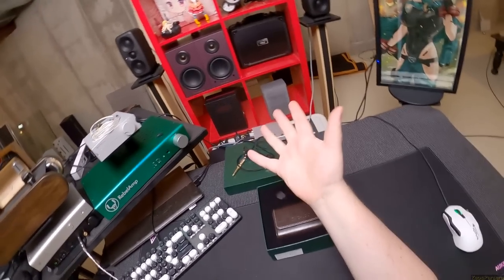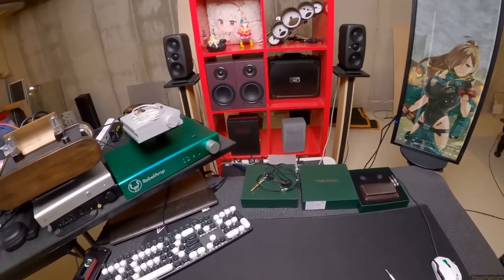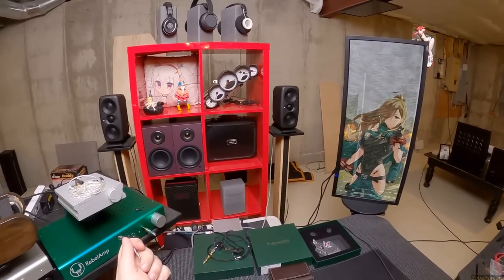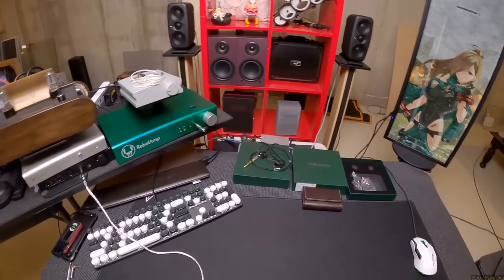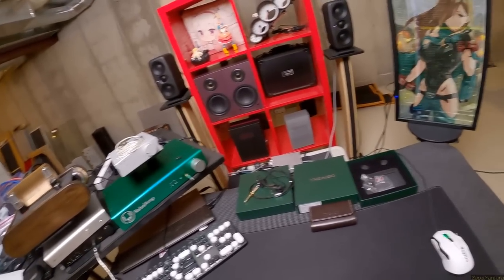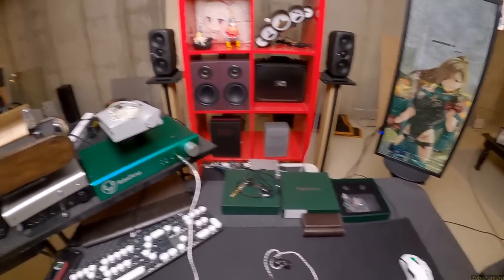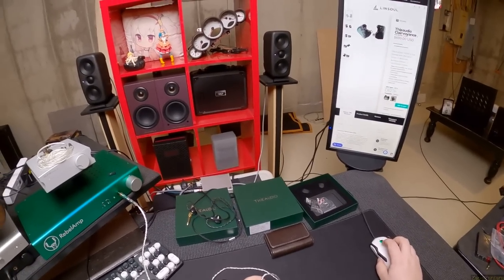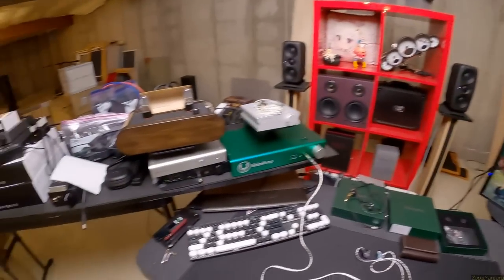Theiaudio Clairvoyance _(Z Reviews)_ DO NOT WATCH IF POOR!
Topping A90

Kinera Nanana